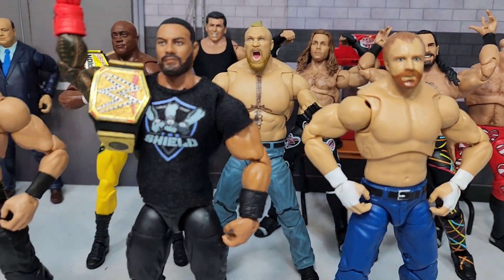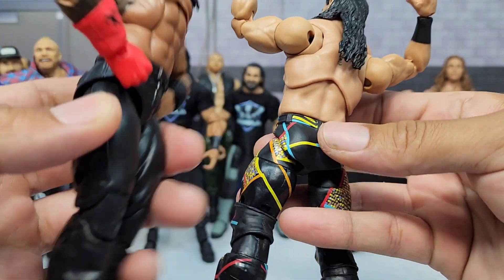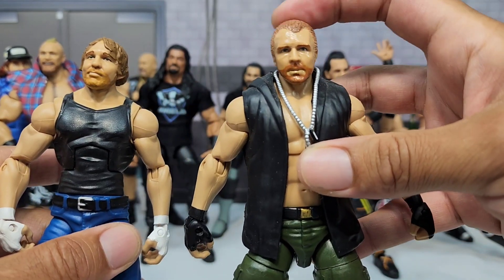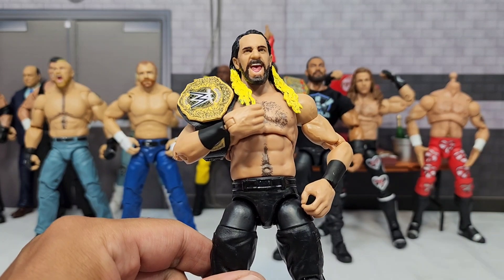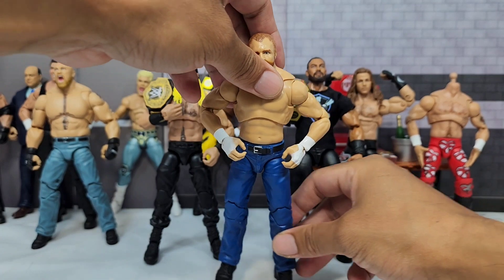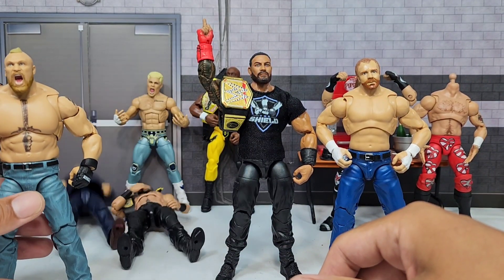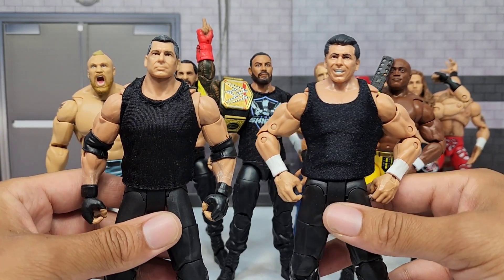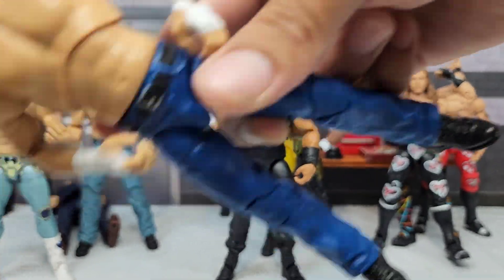WWE CUSTOM ULTIMATE EDITION SHIELD ACTION FIGURES + MORE